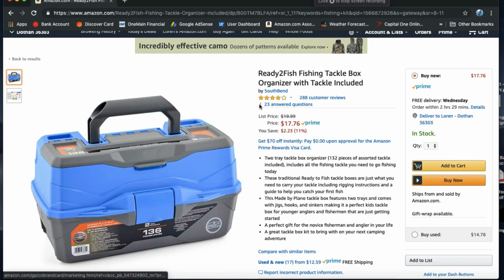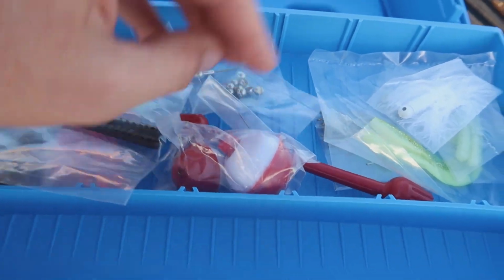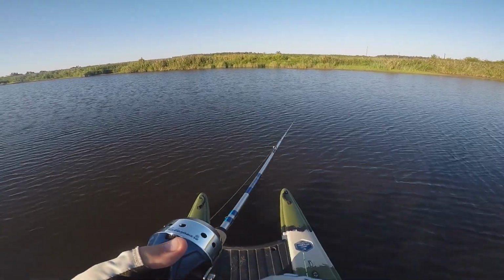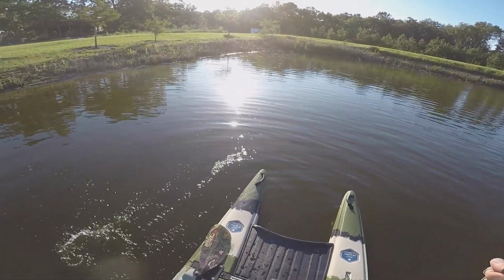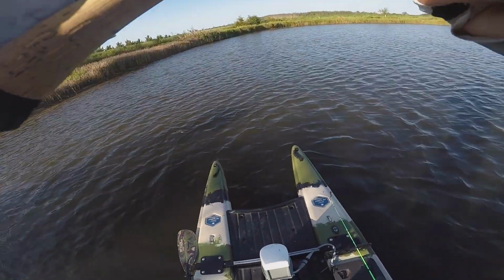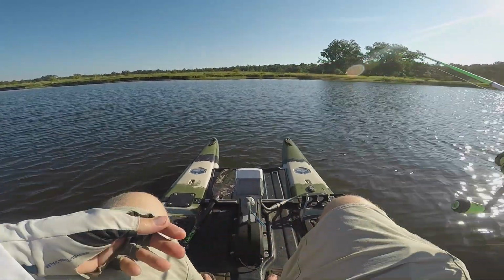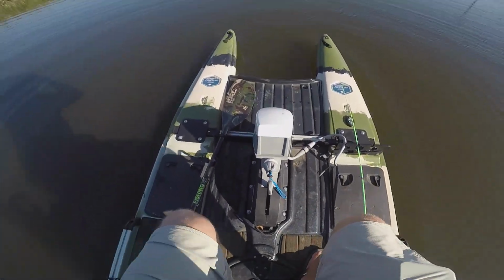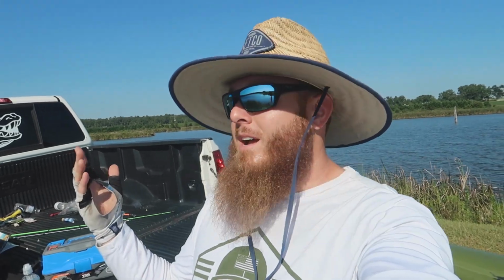Fishing w/ $20 Amazon LOADED Tackle Box (CHALLENGE)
In this bass fishing video I'm using $20 Amazon fishing kit, can I complete this fishing challenge???